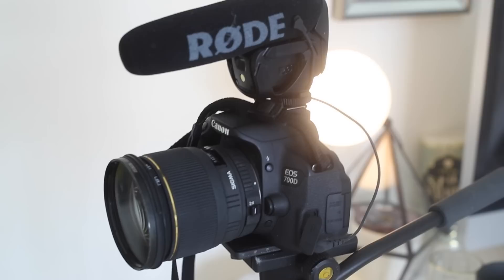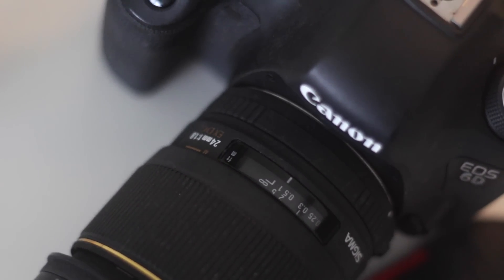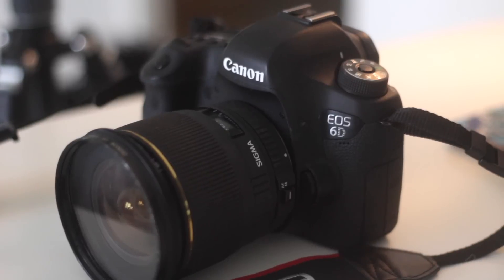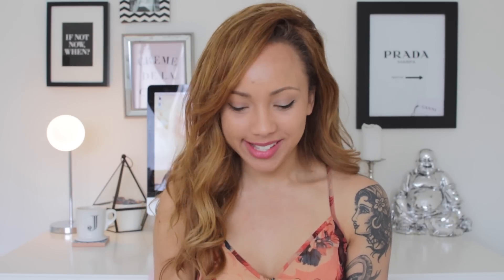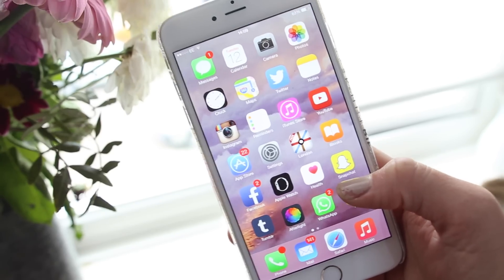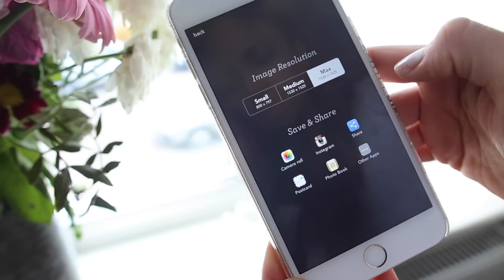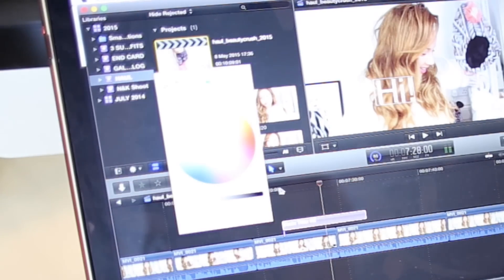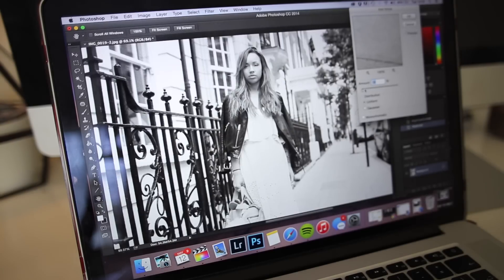How I Film, Edit & Instagram! | Beautycrush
I share with you guys what I film with, how I edit my videos, blog posts and Instagram photos and also some of my tips on all of these things!

Sammi
Gleam,
96 Leonard Street,
London,
EC2A 4RH

Items Mentioned

Canon 700D

Softball lights